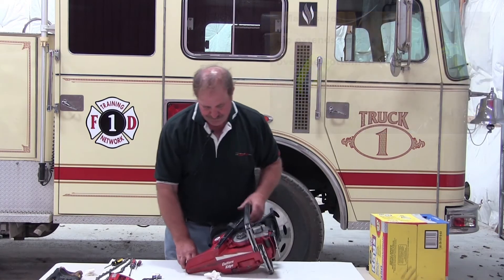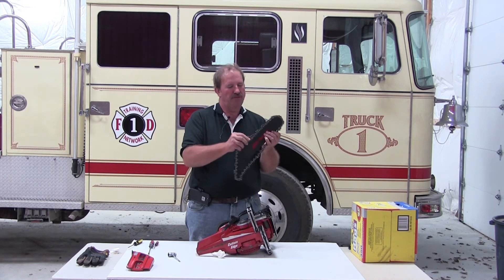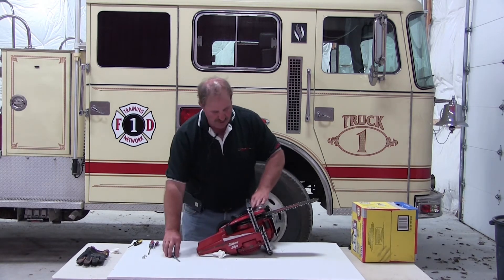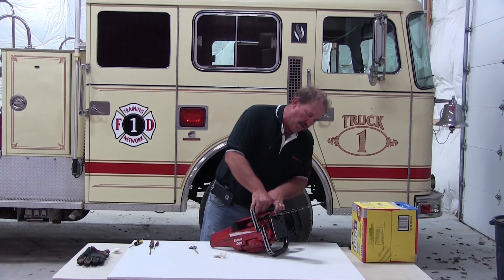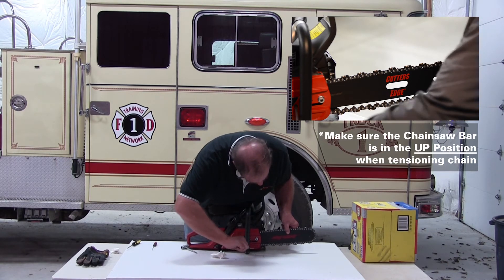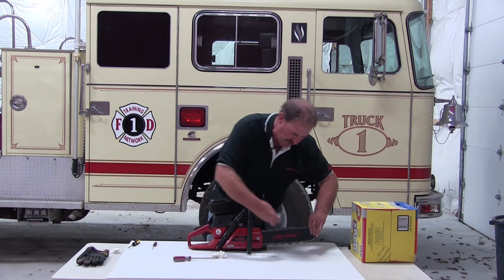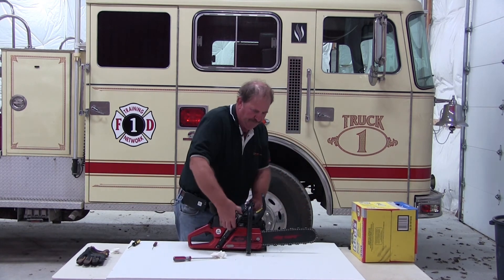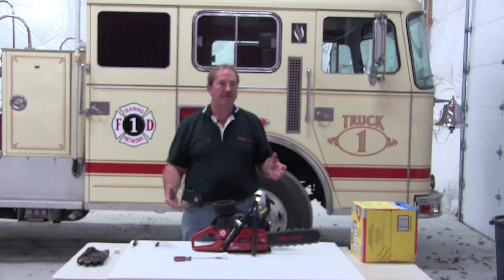MULTI-Cut Cleaning and Maintenance Part 2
Part 2 of the cleaning and maintenance procedures for the Cutters Edge MULTI-Cut Fire Rescue Chainsaw.